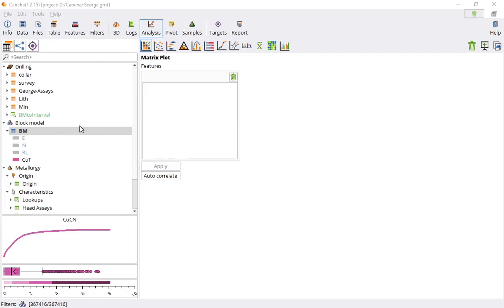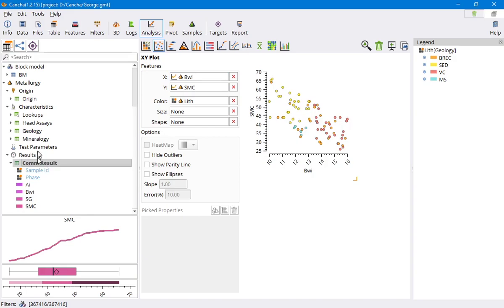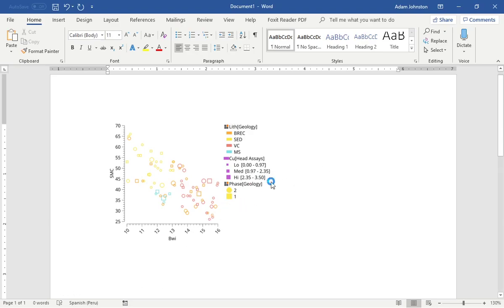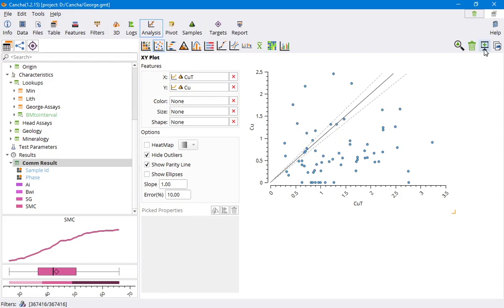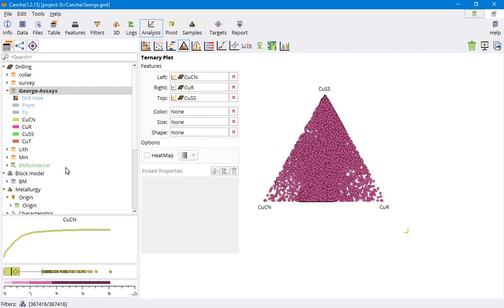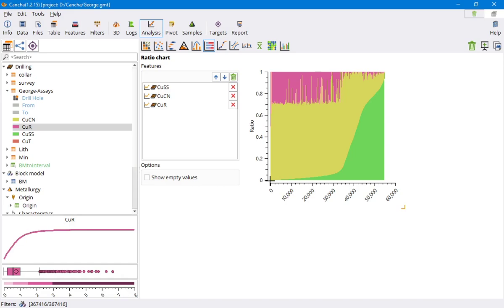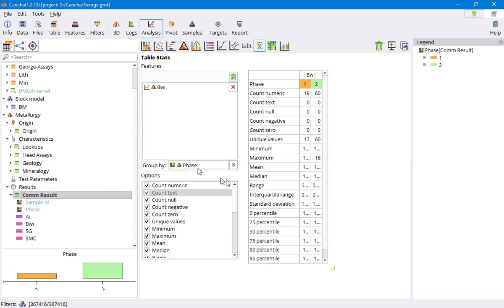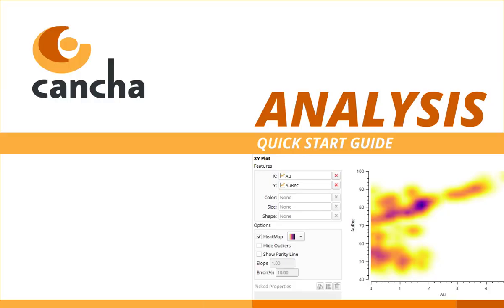Cancha Analysis Tutorial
A basic class on analysing data with graphs and tables in Cancha.